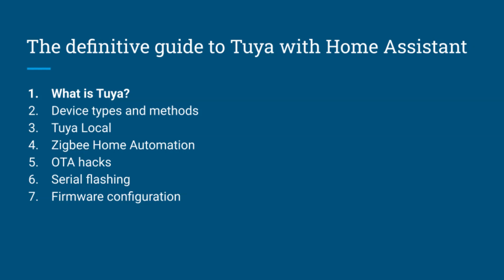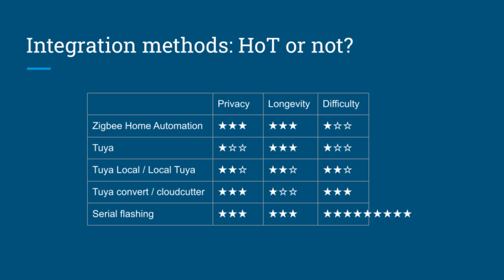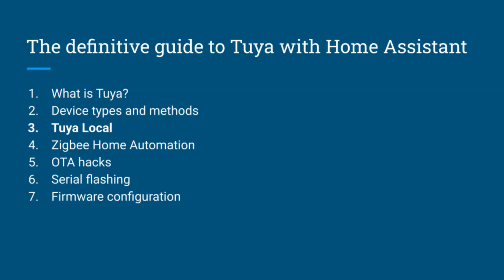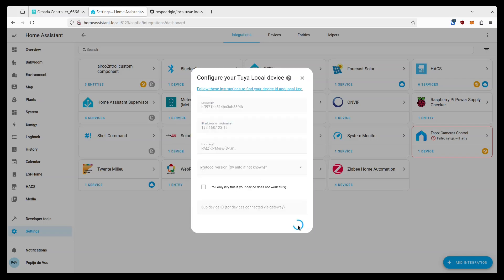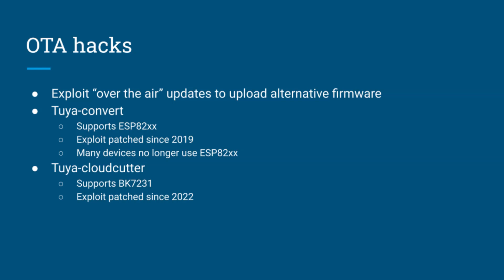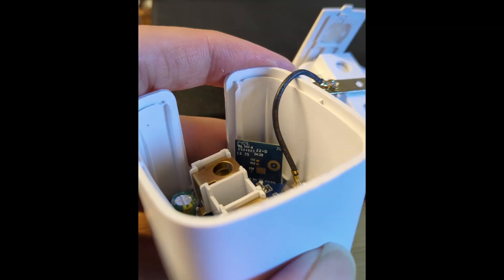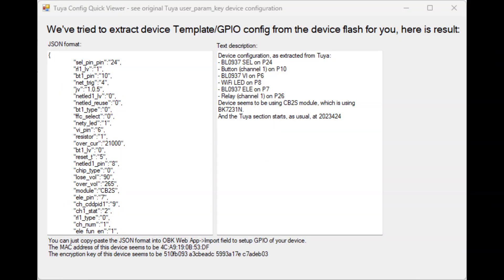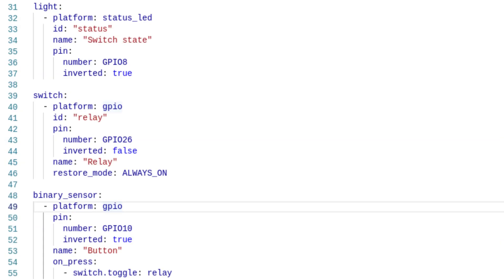The definitive guide to Tuya on Home Assistant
Let's round up all the options for integrating Tuya devices, including Tuya, tuya-local, localtuya, zigbee home automation, tuya-convert, tuya-cloudcutter, serial flashing, and ESPHome setup.